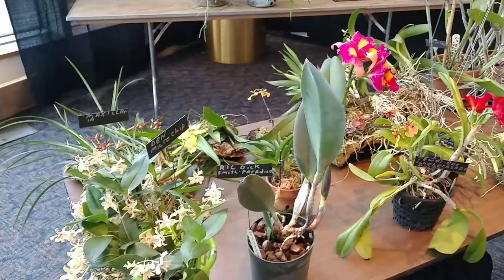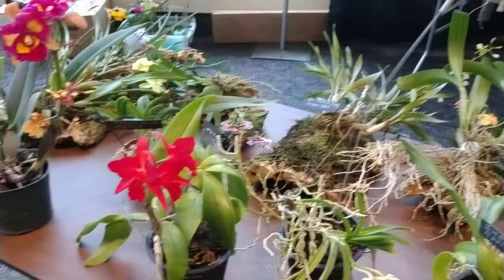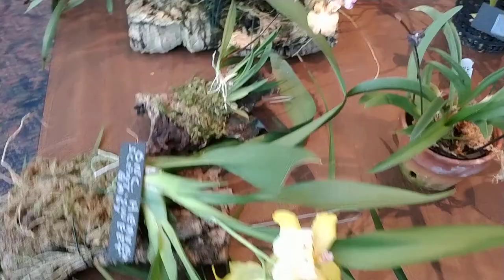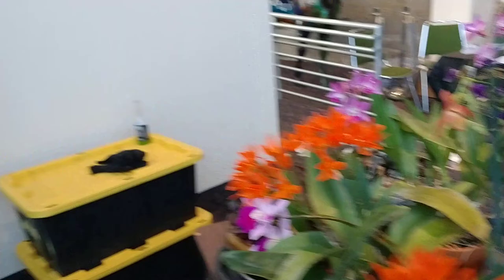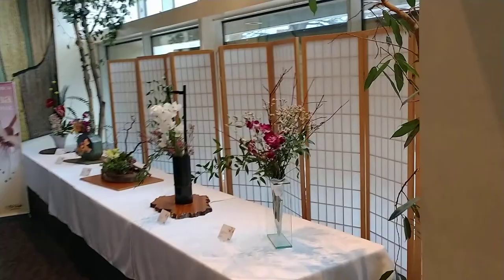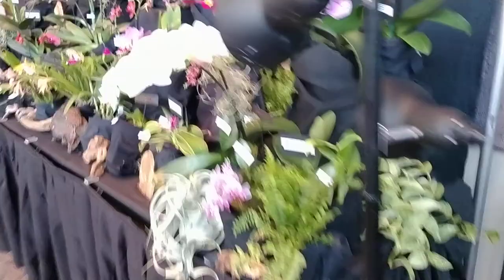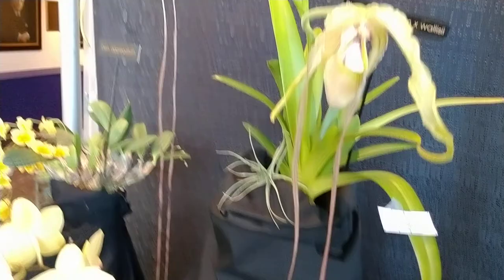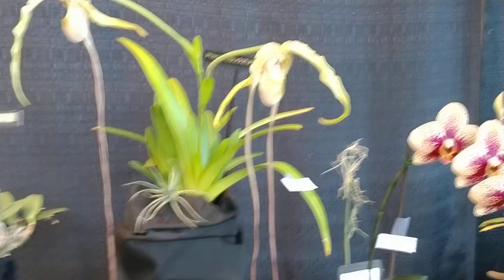The Daily Blooms March 30, 2019 .... behind the scenes and preparing for an orchid show!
The Daily Blooms March 30, 2019...GROS spring show weekend...to get there... behind the scenes!

Good afternoon the Genesee Region Orchid Society (GROS) spring show and sale is this weekend on Rochester NY at Strong Museum of Science auditorium...see club site for all information you might need.

A lot of work goes into making this a success. Two videos and photos of behind the scene of my club. Planning, organizing, traveling and just plain hard work, done bymany volunteers bring it to succeed. Blooms cooperating, vendors participating from Pennsylvania, Connecticut, even Canada. Kellie's Korner for supplies...forget your home travel near and far to offer supplies and an assortment of beautiful blooming orchids!

See videos and photos of some of preparation being done to pull it off... Jonathan Jones is clubs president this year coordinating it and pulling it together as well as numerous volunteers...enjoy...until next time ...so long!